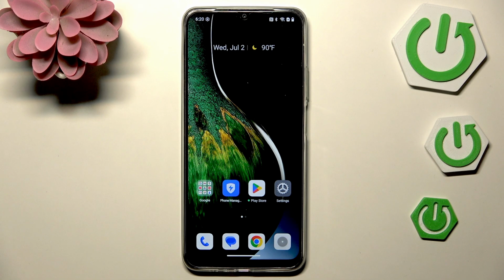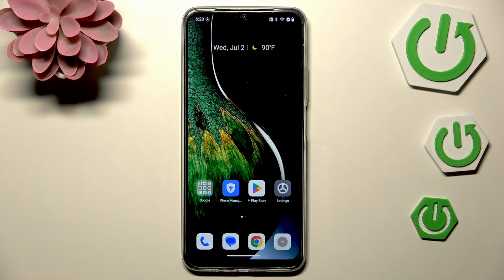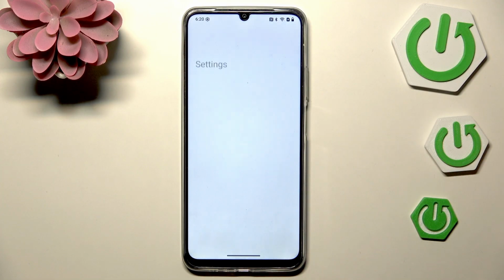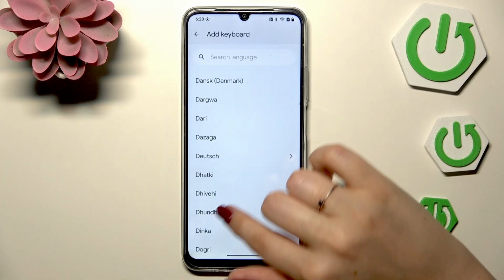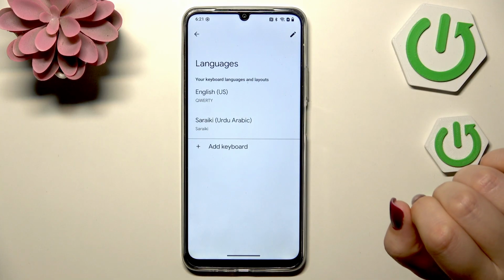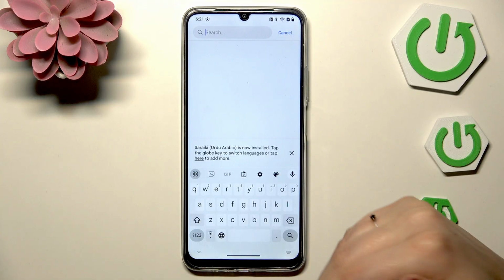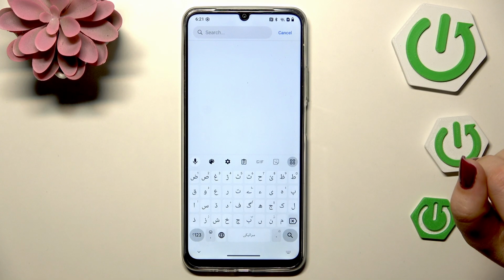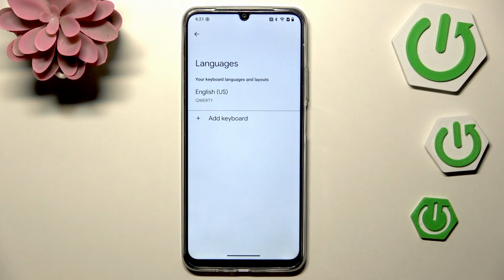REALME 13 – How to Change Keyboard Language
If you want to type in a different language on your REALME 13, this video will show you how to change the keyboard language quickly and easily. Learn how to add a new language to your keyboard, switch between multiple languages using the globe icon, and remove any language you no longer need. Whether you want to use English, Urdu, or any other language, you’ll find step-by-step instructions for managing your keyboard settings on the REALME 13. This guide is perfect for anyone looking to personalize their typing experience or communicate in multiple languages on their REALME smartphone.

How to change keyboard language on REALME 13?
How to add a new keyboard language on REALME 13?
How to remove a keyboard language from REALME 13?

0:00 Introduction
0:07 Open an app to access the keyboard
0:18 Go to keyboard settings
0:29 Add a new keyboard language
0:44 Switch between keyboard languages
1:10 Remove a keyboard language
1:29 Summary